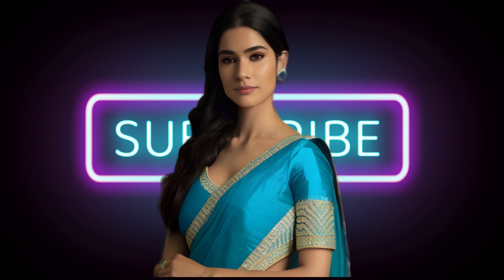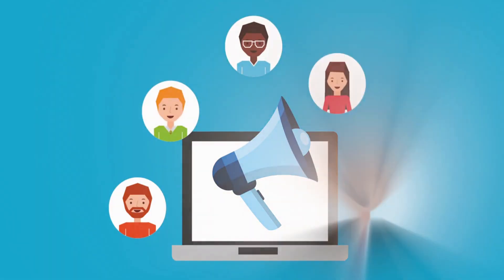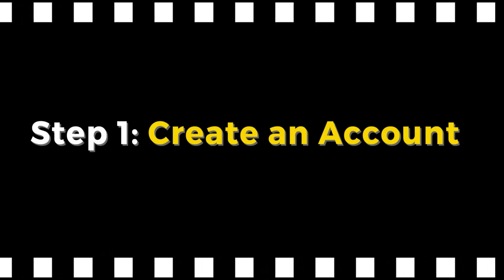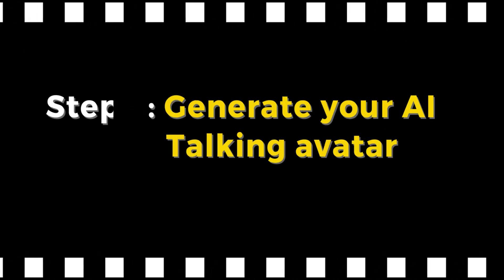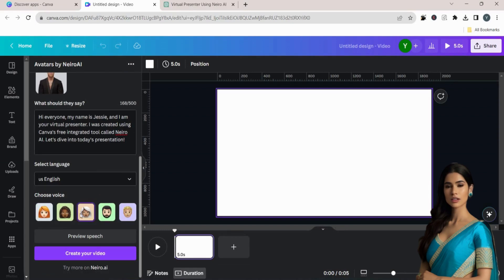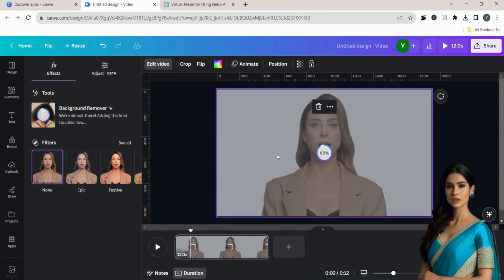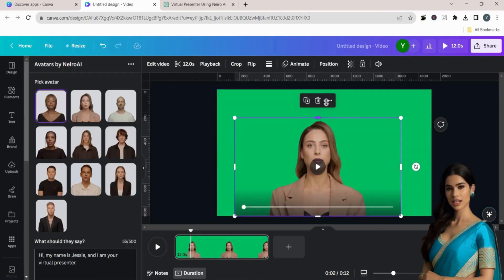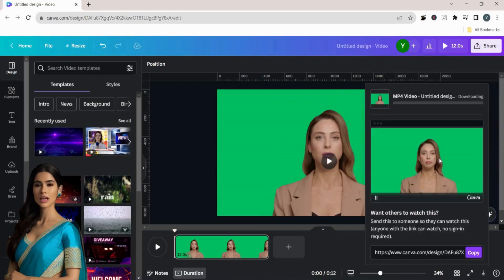Create a Talking Avatar with CANVA (FREE) | Text To Video | Canva Talking AI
Hi,
Get ready for an exciting tutorial on how to create your very own Talking Avatar using CANVA, and the best part? It's absolutely FREE! In this step-by-step guide, we'll show you how to transform text into a lifelike video presentation with the power of Canva's Talking AI.

00:00 - Introduction
00:35 - Step 1: Create an Account
00:57 - Step 2: Generate your AI Talking avatar
01:52 - Step 3: Download your Video